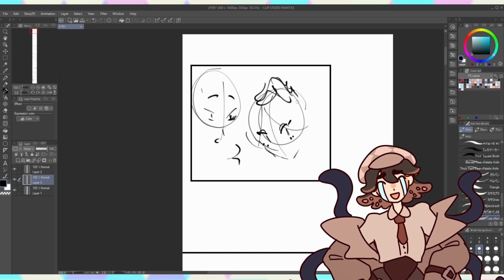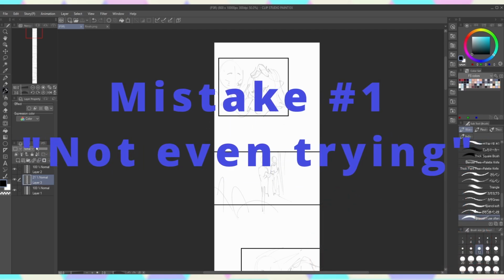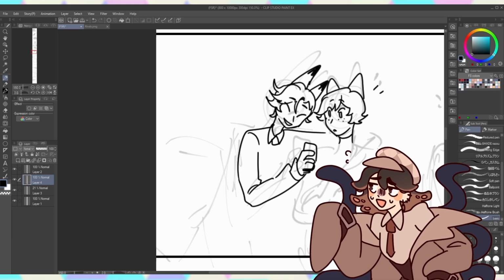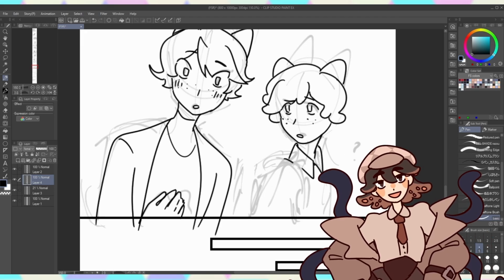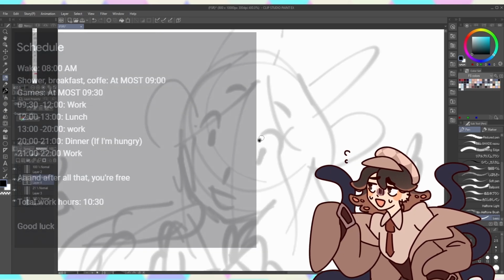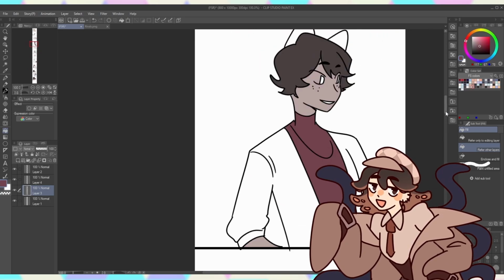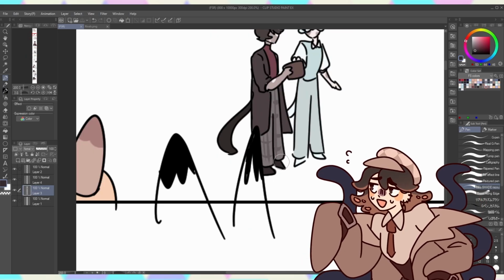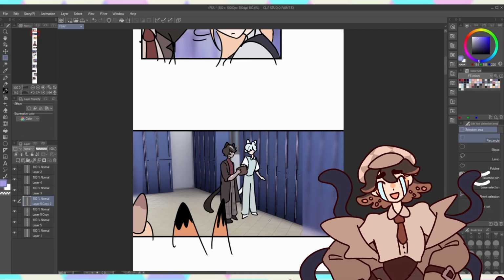Top 5 mistakes BEGINNER webtoon creators make!